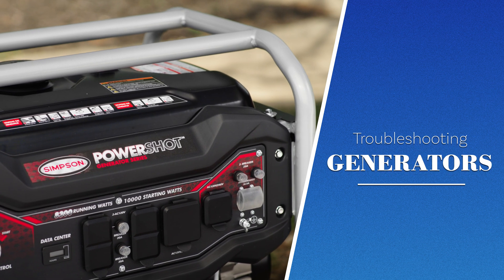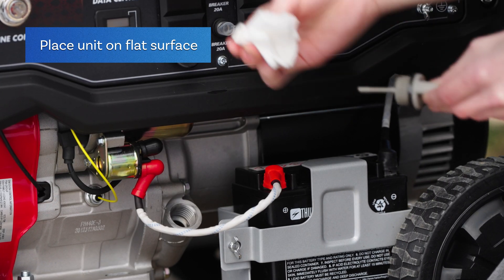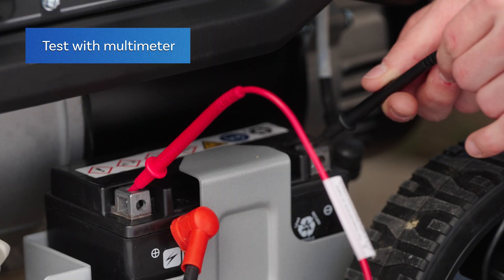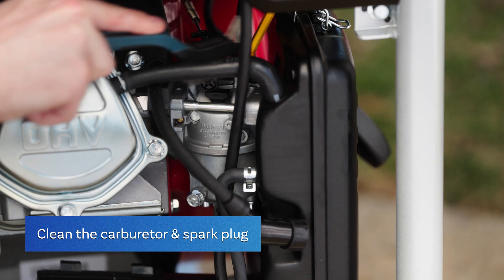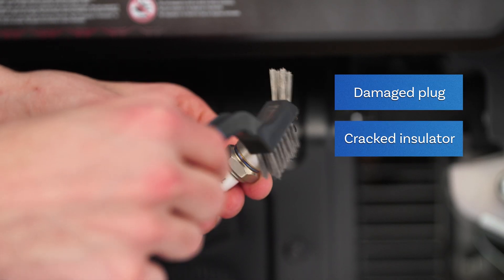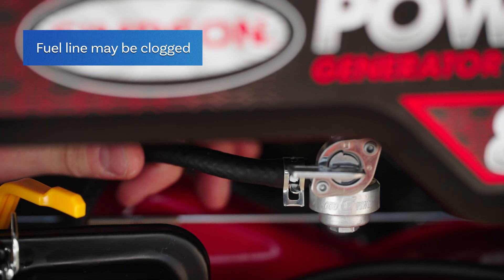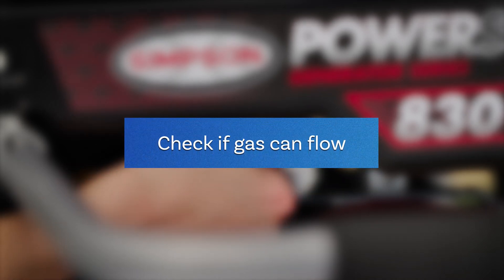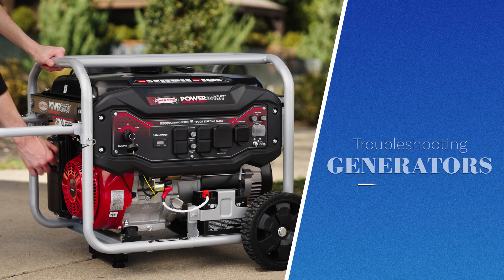How to Troubleshoot a Generator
Troubleshoot your generator with these simple tests. Start by inspecting the fuel tank to make sure there is enough gas in the unit. You’ll want to use a dipstick to check the oil levels before using a multimeter to check for continuity. Make sure your power switch and choke valve switch are in the proper position.

Confirm your carburetor and spark plugs are clear of buildup and in good condition. Next, check the fuel and vacuum valves are open and that the fuel line isn’t clogged. Finally, inspect the filter between the fuel line and the carburetor to make sure there are no clogs.